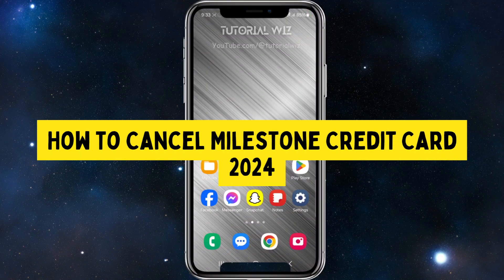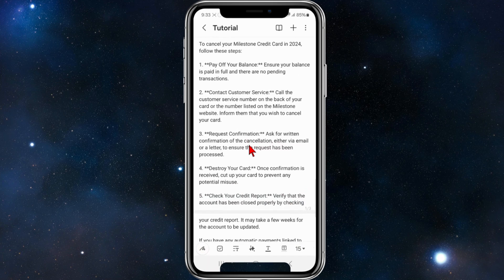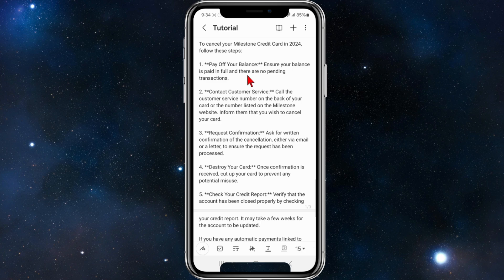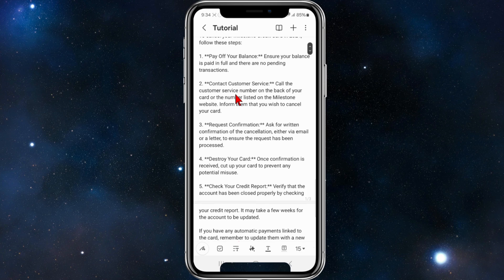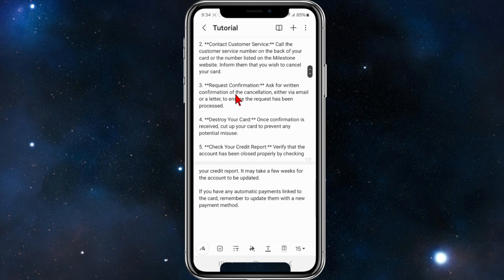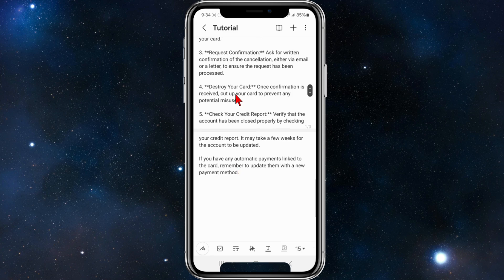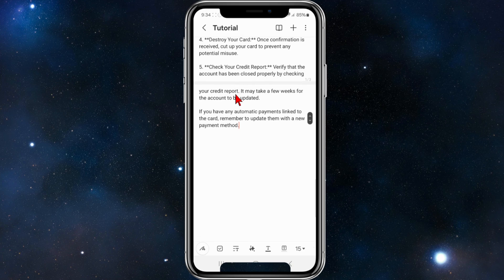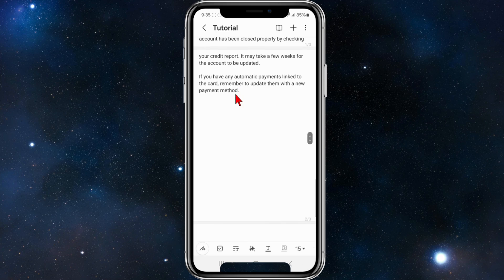How to Cancel Milestone Credit Card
In this video, I’ll guide you through the process of canceling your Milestone Credit Card. Follow these steps to ensure your account is closed properly and all related matters are handled efficiently.

💬 If you have any questions, feel free to drop them in the comments below, and I’ll be glad to assist!